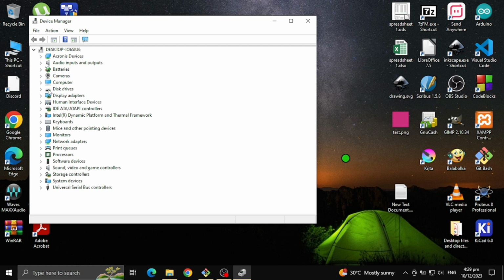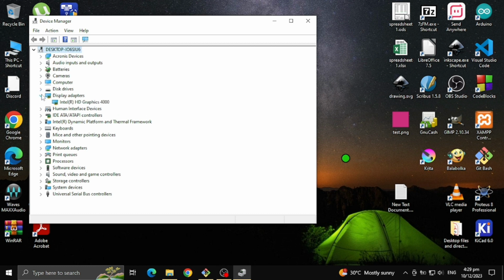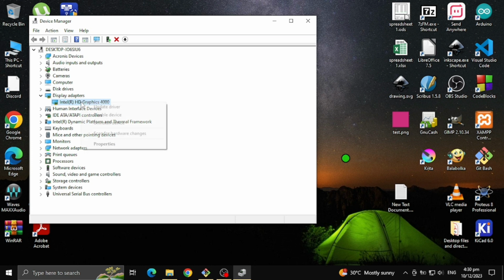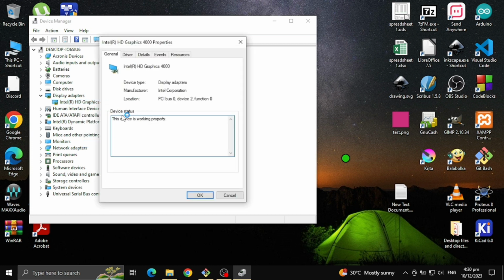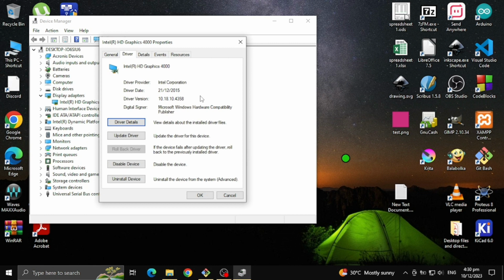How to check your graphics card driver on Windows 10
Hello, welcome to my video tutorial, in this video I will show you how to check your graphics card driver on Windows 10.

🔻 INTRO SOUND/MUSIC/AUDIO 🔻

Intro music/sound that i used: Chrome Music Lab - Song Maker

🔻 OUTRO SOUND/MUSIC/AUDIO 🔻

🔻 LOGOS/ICONS/IMAGES/PICTURES 🔻

"Windows 10 Logo" by Microsoft is in the Public Domain

Find out which graphics card you have
Windows 10 graphics card
Windows 10 graphics card drivers
Windows graphics settings
Windows 10
Tutorial
What graphics card do I have Windows 10
How to see graphics card Windows 10
How to check GPU on Windows 10
How to check GPU drivers Windows 10
How to check GPU driver date Windows 10
How to check graphics card driver date Windows 10
How to find out graphics card driver version Windows 10
How to find out GPU driver version Windows 10
Windows
Microsoft basic display adapter graphics card

🔻 HASHTAGS 🔻